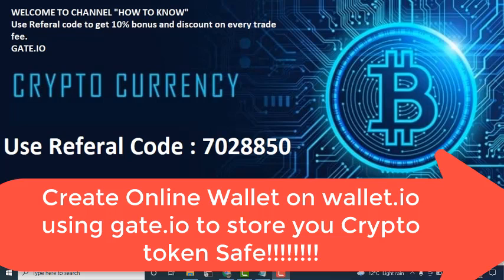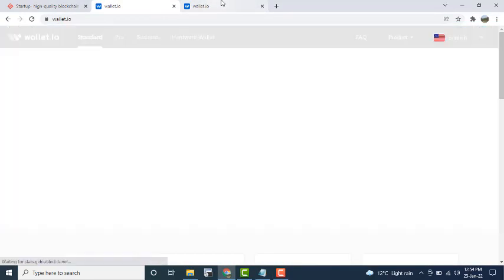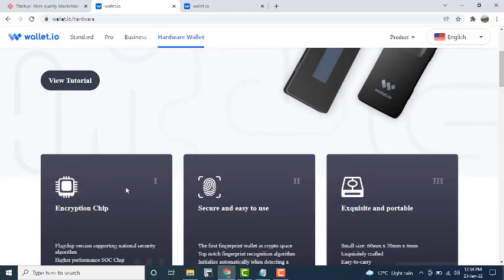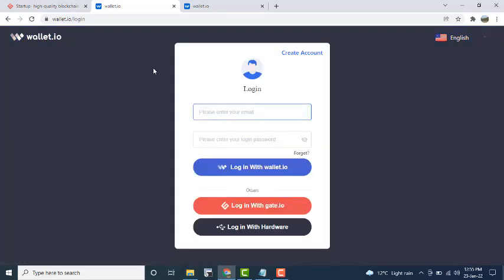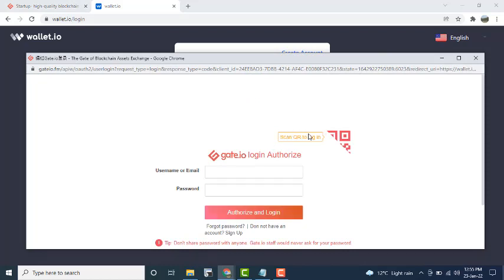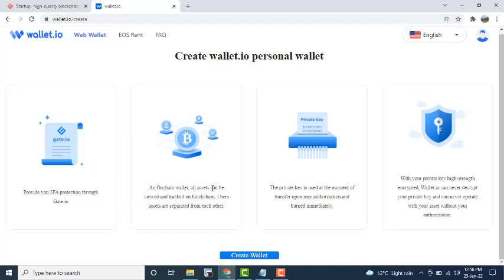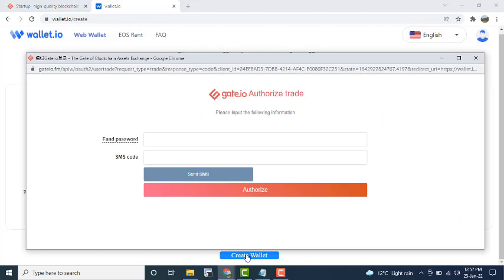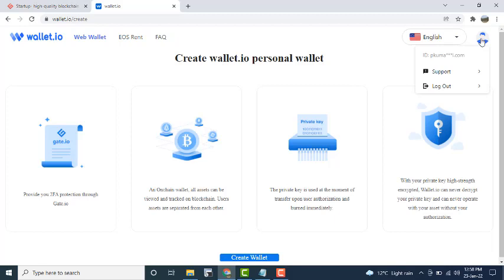GATE.IO having a SAFE WALLET, Create Wallet on Wallet.io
This is Informational video on gate.io about its functions,best part of
gate.io,process,trading charges,holding,mining etc, anyone can trade in gate.io in any tocken like BTC ETH MANA FLOKI KISHU USDT etc,